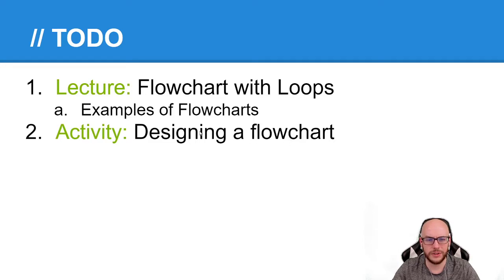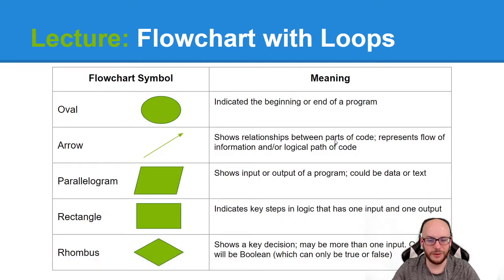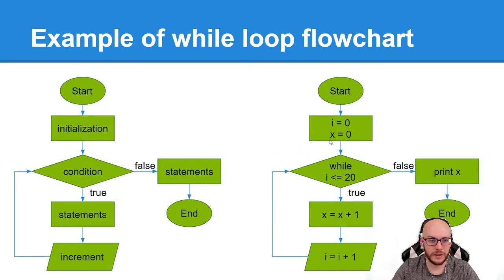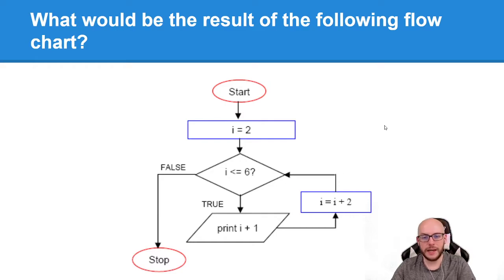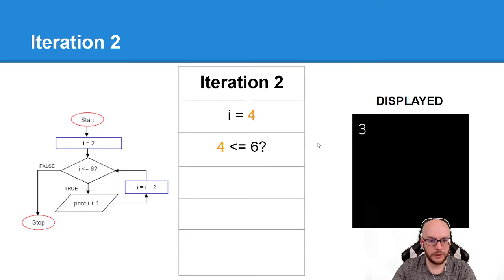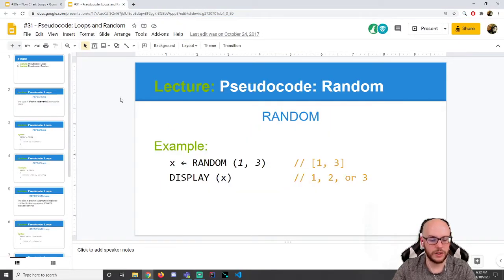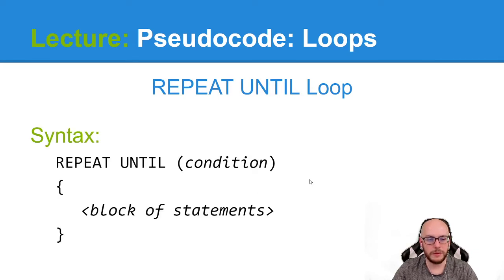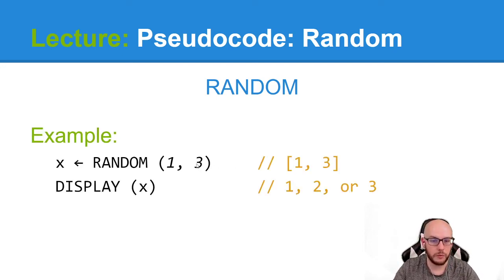[CSP] Flow Charts, Pseudocode: Loops and Random